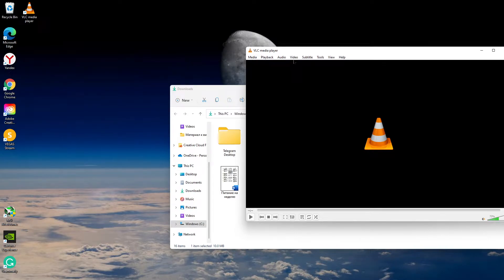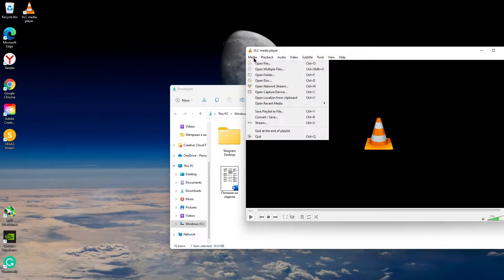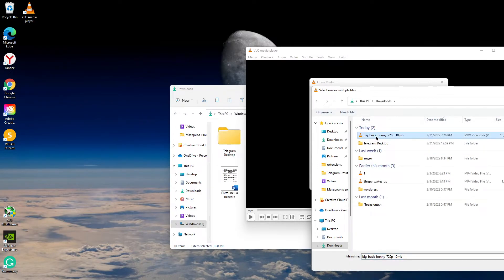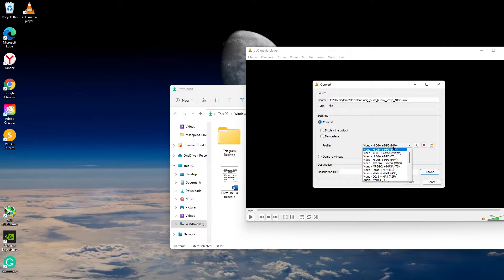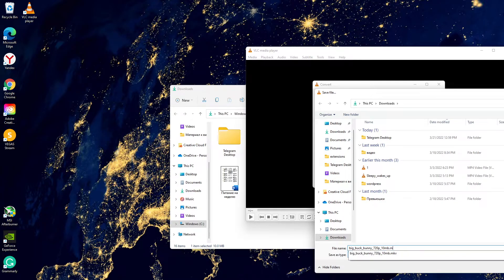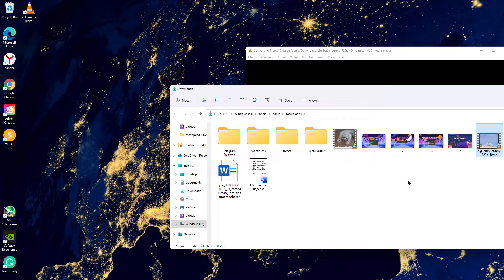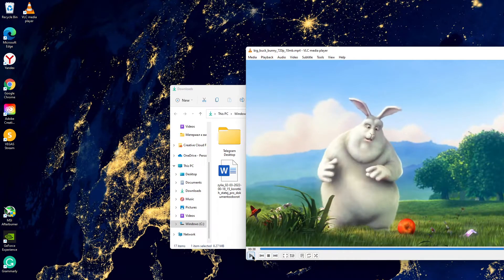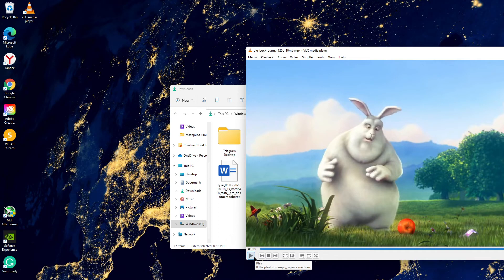How To Convert MKV To MP4 Using VLC Media Player (2024)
Check out how to convert MKV to MP4 using only VLC Media Player. Using this method, you can convert any video or movie.
00:00 Intro
00:08 How to convert mkv to mp4 using vlc media player